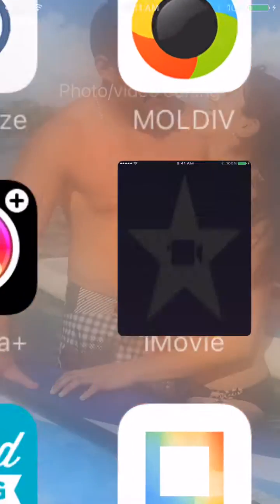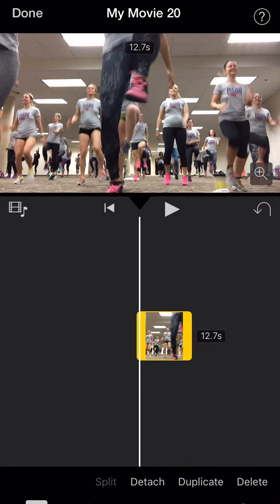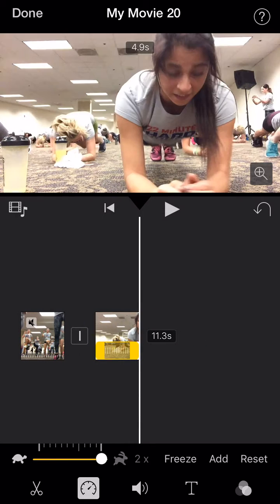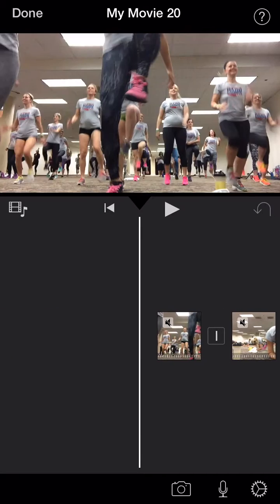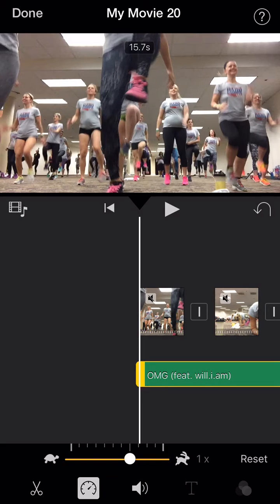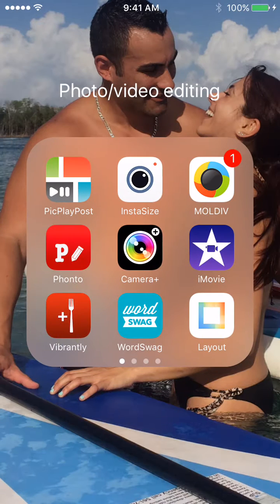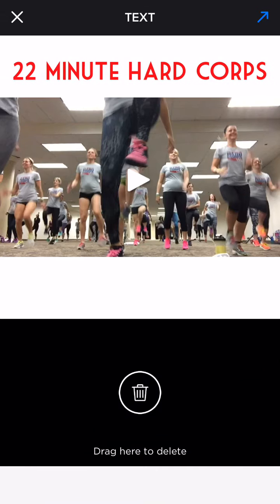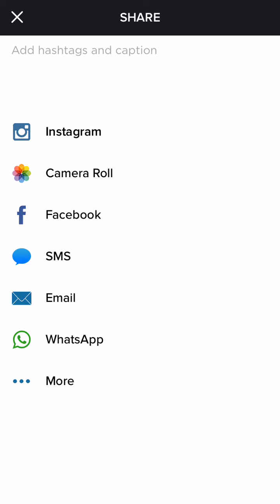iMovie + Instasize Video Tutorial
Carolyn Marrone share how she uses the apps iMovie and Instasize to make really awesome videos for Instagram and Facebook!